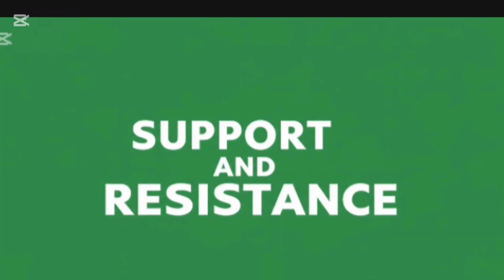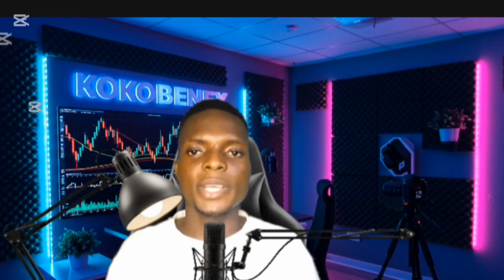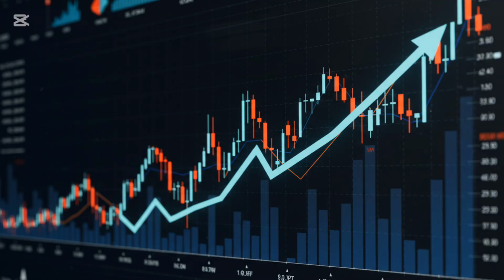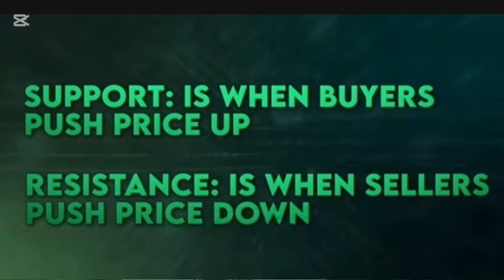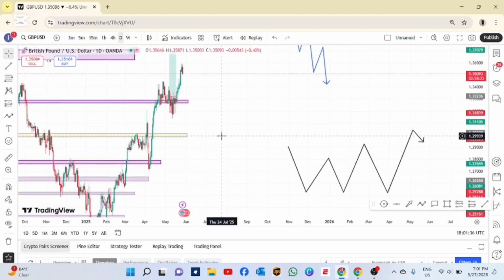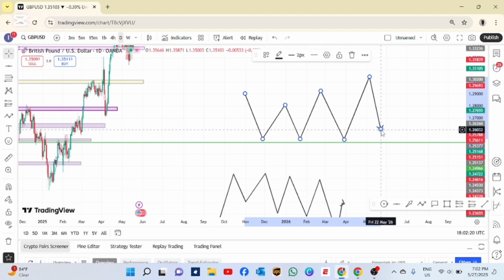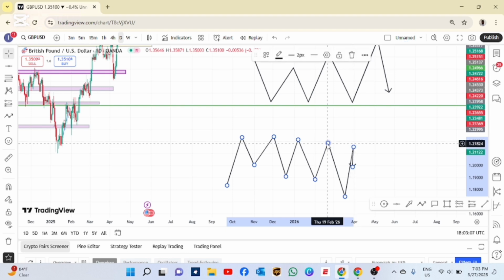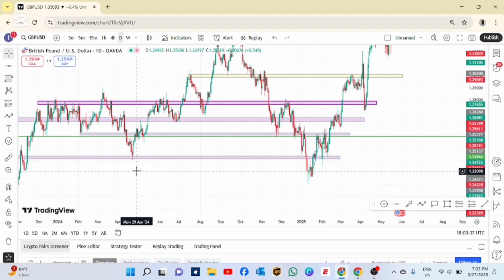Support and Resistance: The ONLY Guide You’ll Ever Need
In this video, we break down one of the most powerful and essential concepts in forex trading — Support and Resistance. Whether you're a beginner or looking to sharpen your technical analysis skills, understanding how to identify these key levels can help you make smarter trading decisions.

✅ How to Identify Them on the Chart
✅ Why Price Reacts to These Levels
✅ Real Chart Examples and Analysis

Learn how professional traders use support and resistance to find high-probability entry and exit points, manage risk, and increase their profitability in the forex market.

Time stamps

 0:00   Intro
 2:28   Point of interest
 3:0    How to identify point of interest.
 4:12.  Marking point of interest on the chart
 4:52.  Call to action